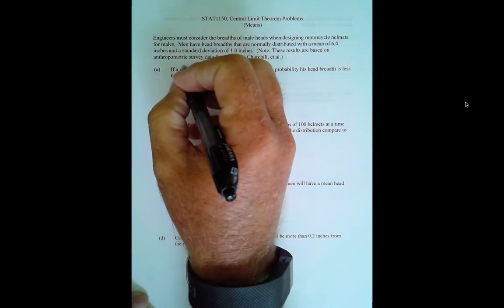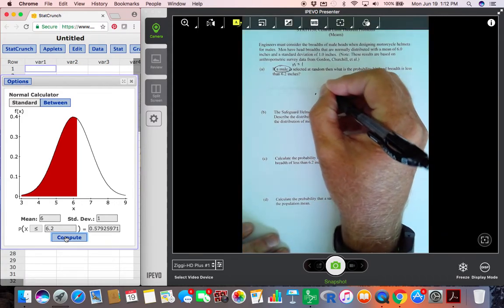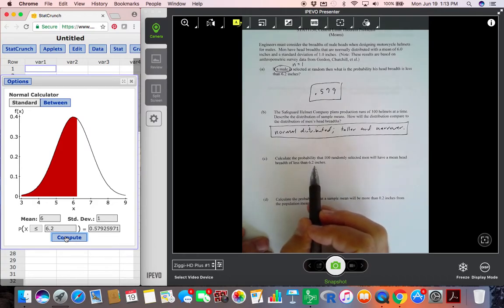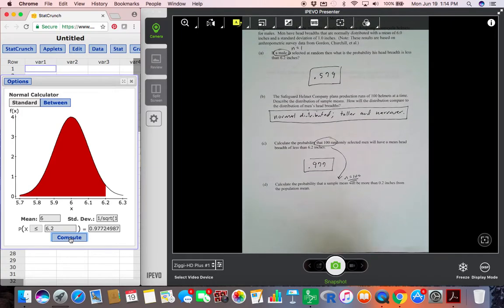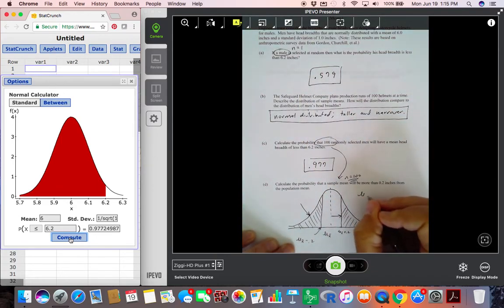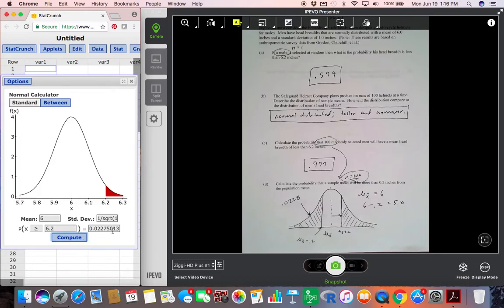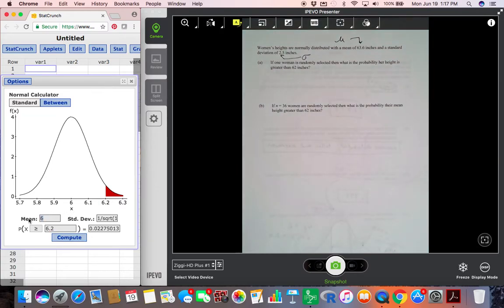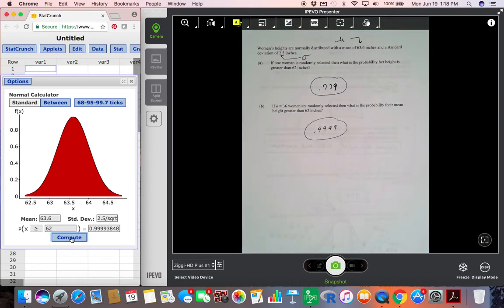CLThm problems, handout